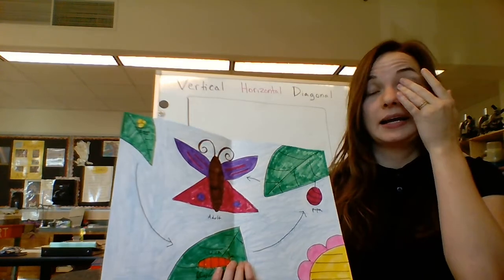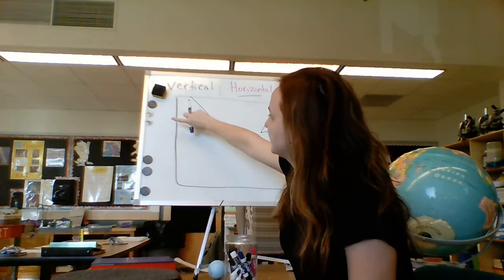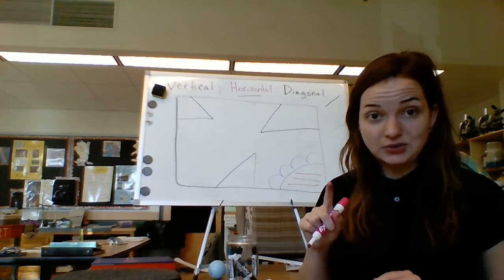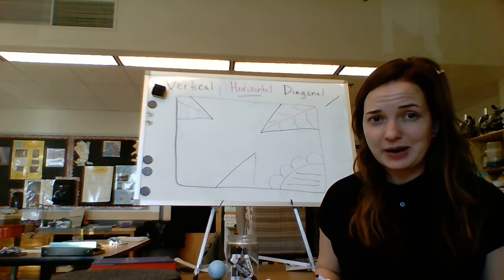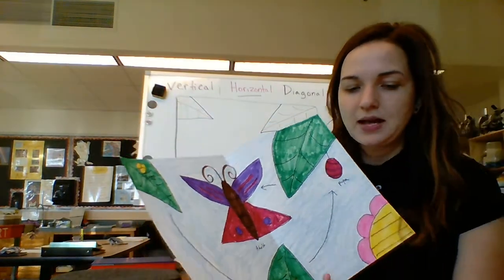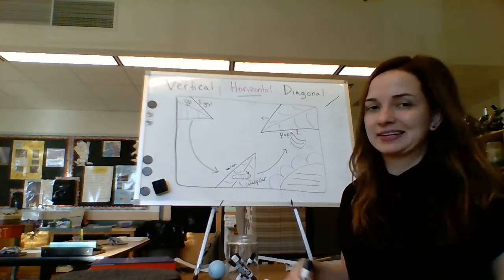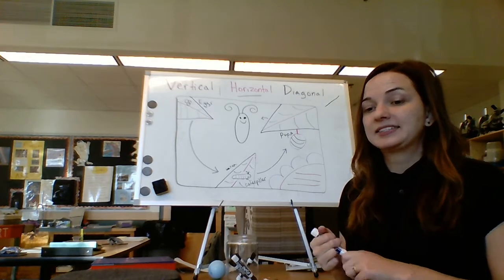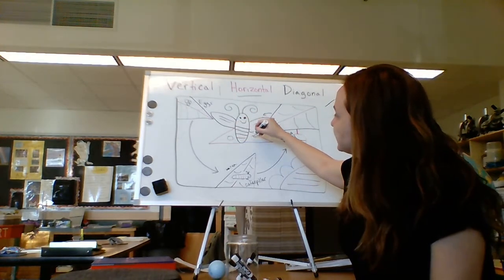2nd Grade- Butterfly Life Cycle and Lines- Vertical, Horizontal, and Diagonal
Hello, Today's lesson is for my 2nd grade artists! We will be learning the life cycle of the butterfly which works with classroom teacher's upcoming lesson on the butterfly's life cycle and helps achieve that Science SOL for 2nd graders! Did you know that the art room often helps out with classroom SOLs? Yes! We do what is known as cross curricular projects where I have designed a lesson that achieve both art SOLs and classroom subject sols! Just another way that art helps enrich the learning of our students and helps provide those visual components to learning! We are also learning our vocabulary for line practice- vertical, horizontal, and diagonal! Important to be able to say and use these vocabulary words in works of art! Remember the 3 projects due by Oct.15th  is only for my friends who are at the school where the mascot is a tiger!